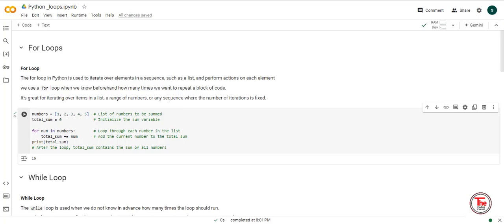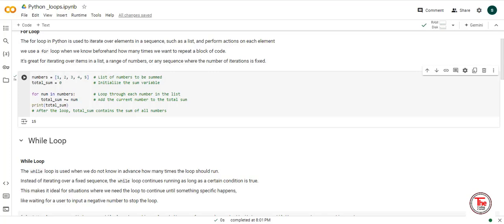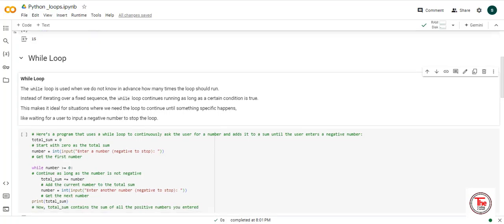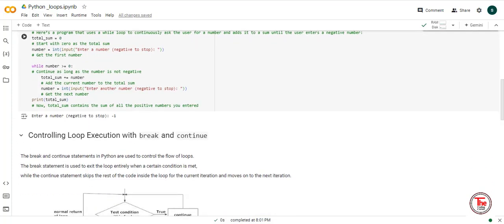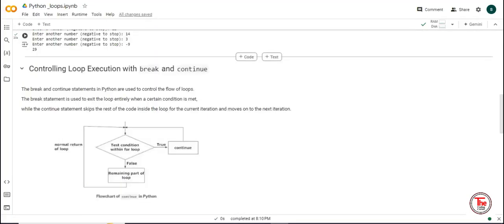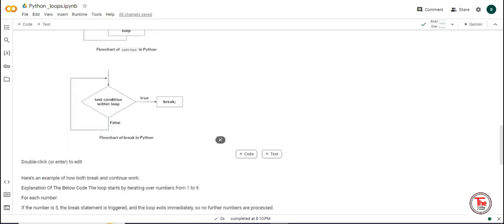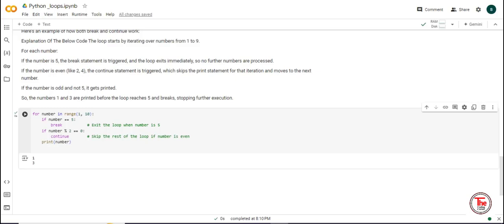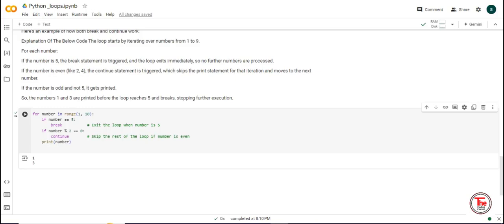Mastering Loops in Python: A Beginner's Guide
In this video, we'll dive into the world of loops in Python, where you'll learn how to automate repetitive tasks and enhance your coding skills. We'll cover the two main types of loops: `for` loops and `while` loops, break and continue. You'll see practical examples and real-world applications to help solidify your understanding. By the end of this video, you'll be equipped to use loops effectively in your own Python projects. Join us and start your journey toward becoming a proficient Python programmer!